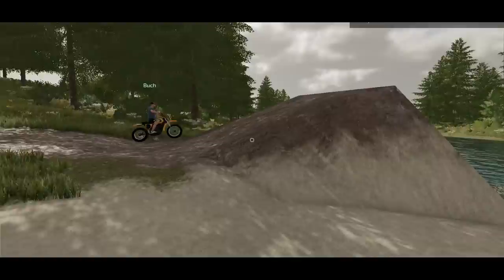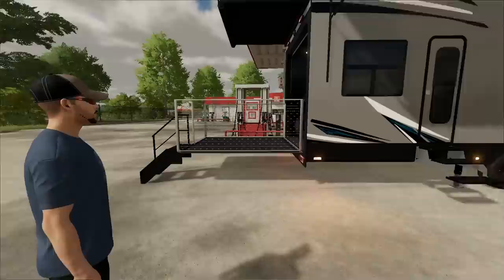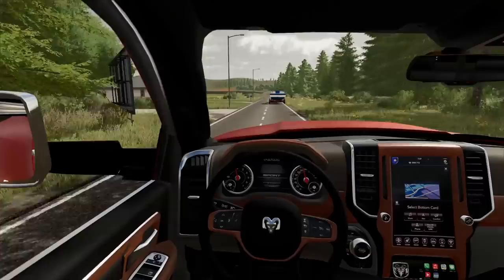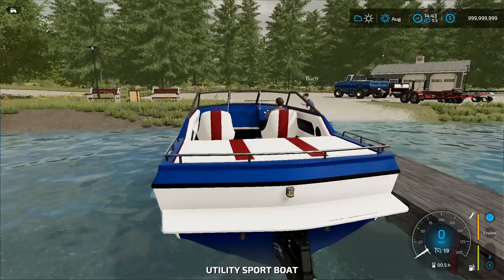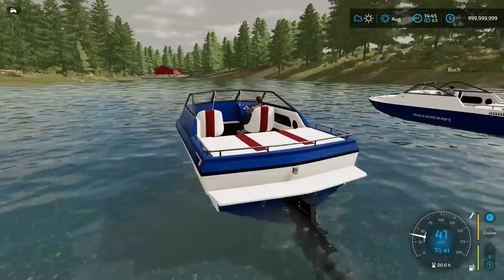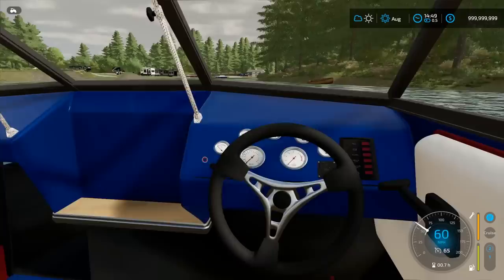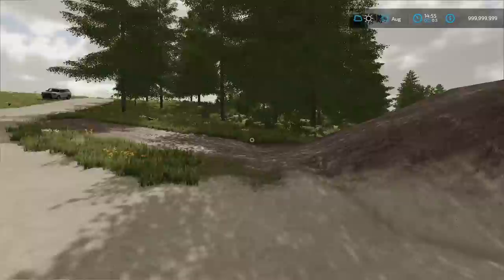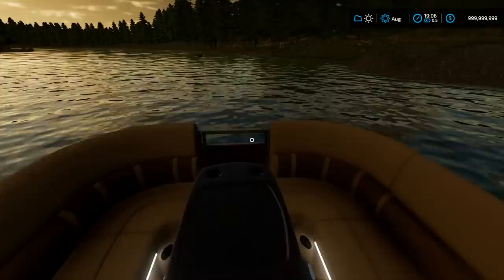MEMORIAL DAY CAMPING & BOATING AT THE LAKE! (MALIBU BOATS & PONTOONS) | FARMING SIMULATOR 22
Heading to the Lake for Memorial Day! Grabbed the malibu, and pontoon boats and headed over to moon lake! All fun, but it's important to remember this day, and all the heroes who had fallen trying to protect this country.

FREQUENTLY ASKED QUESTIONS:

1. How do you get the game?

2. Can you get mods for Xbox One or PS4 (talking about FS19 not FS17)?

3. Where do you get your mods?

4. Why is it called the Squad if it is only one person?

5. Can I play with you?